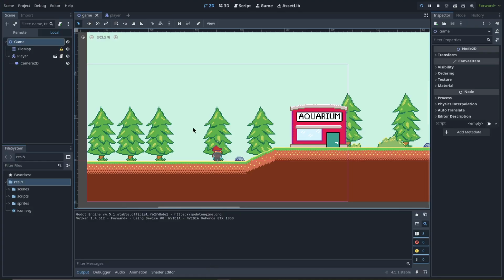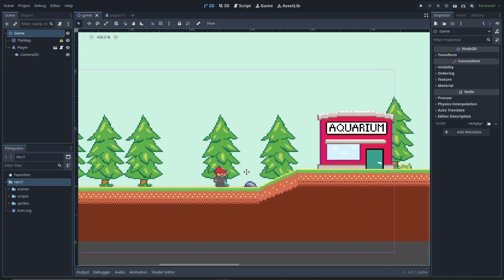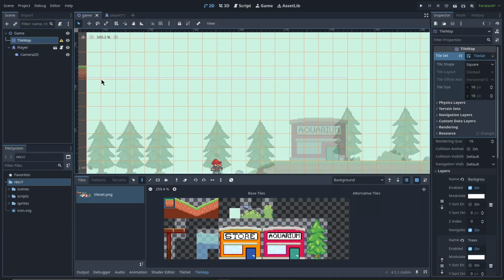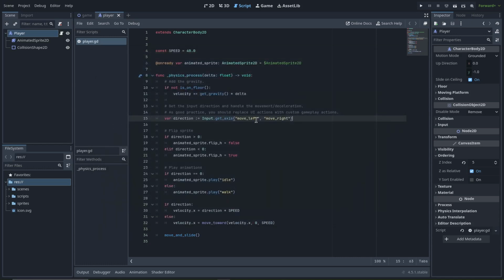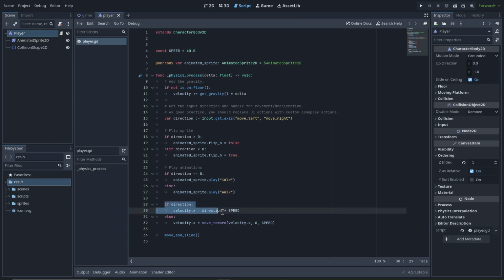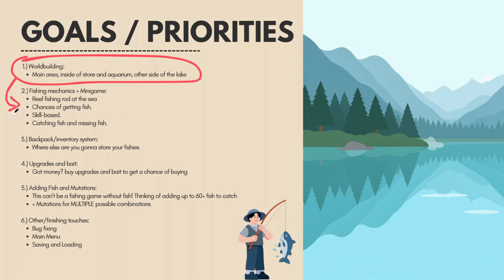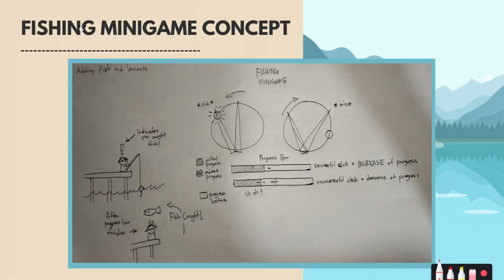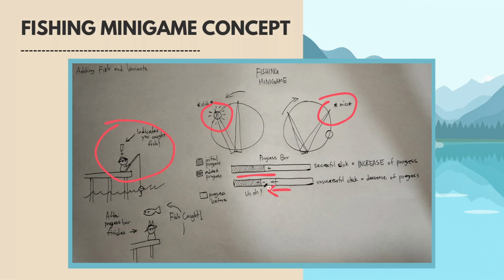Sit And REEL 20% Game Development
Group 1
Banawa, Latrell Kenshin L.
Clemente, Lindsay I.
Nacion, Angel N.